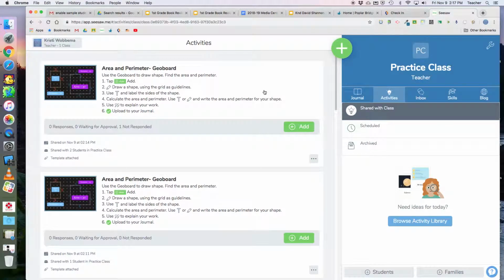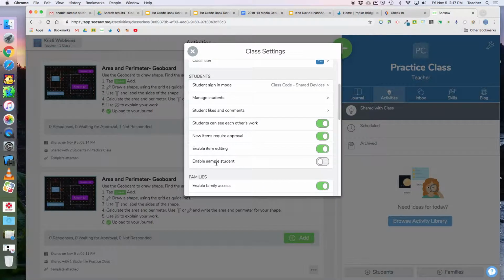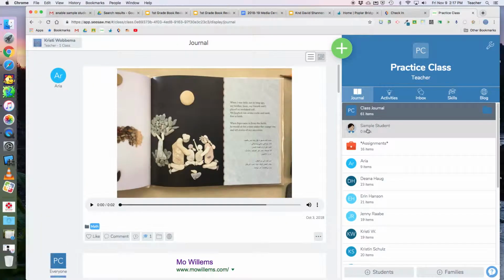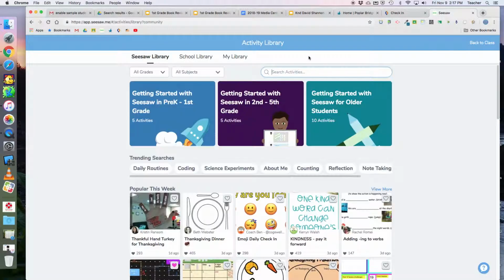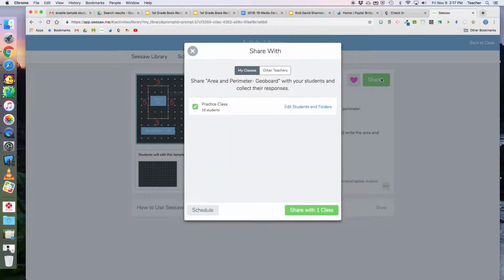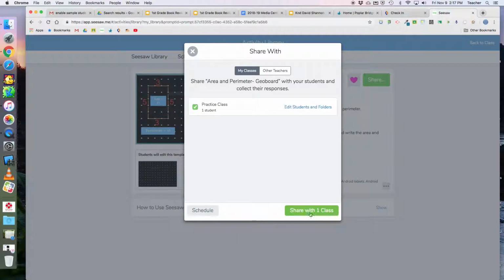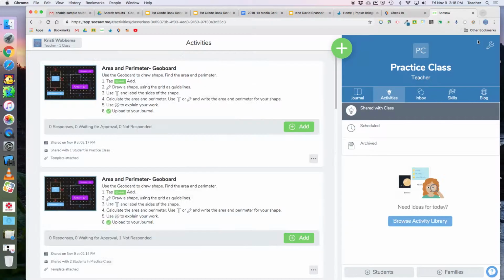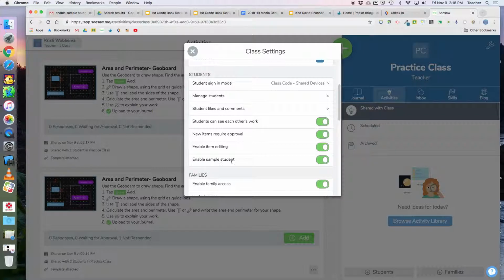Enable Sample Student in Seesaw